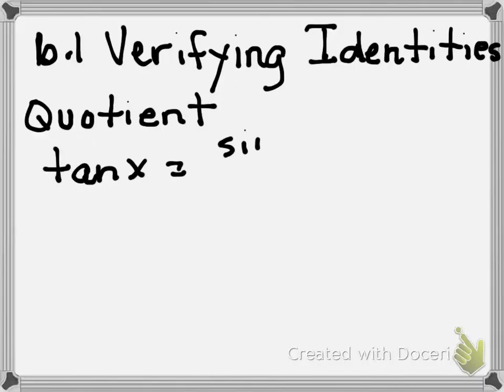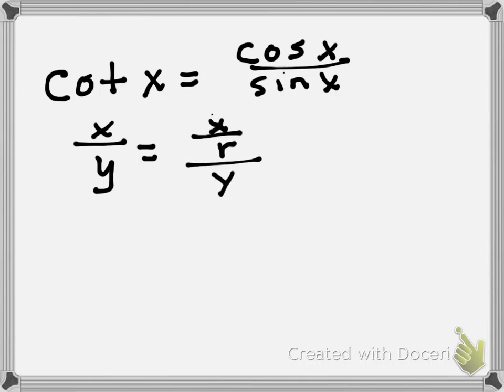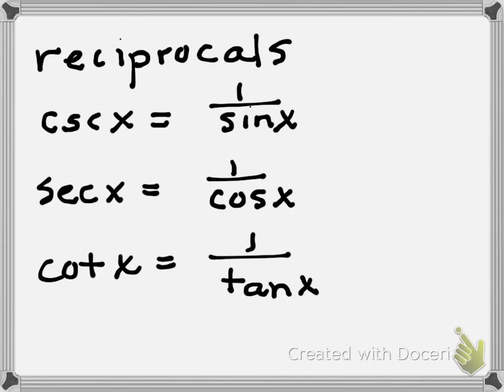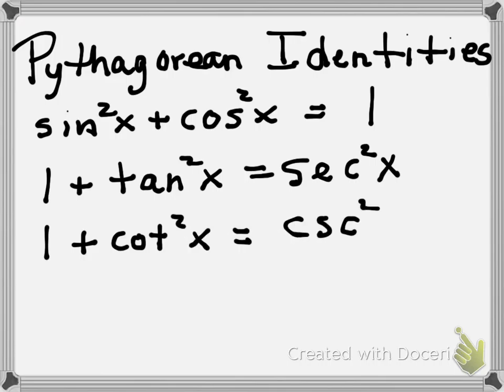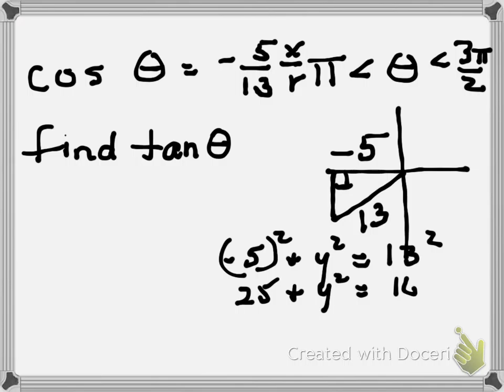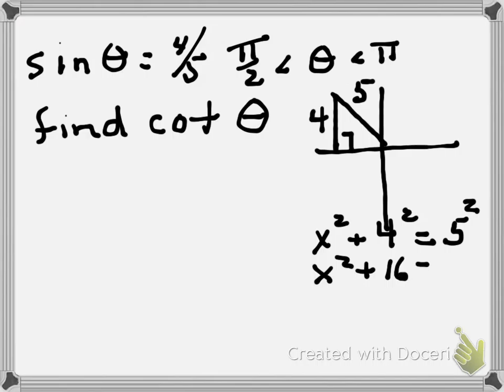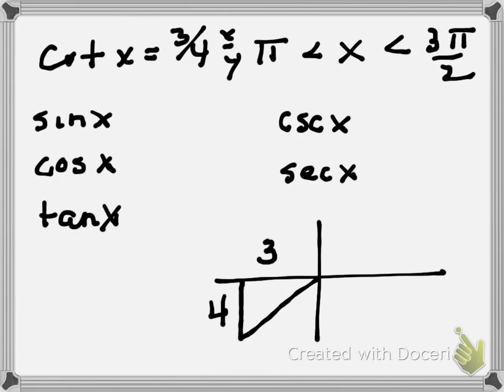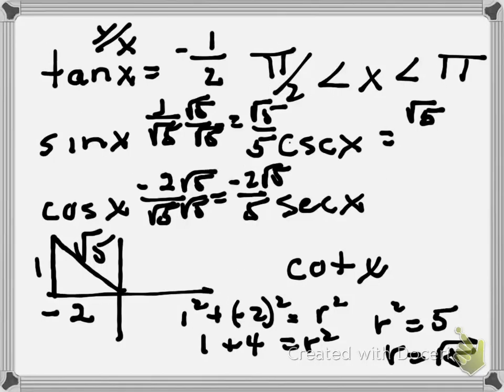6.1 Verifying Identities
This video screencast was created with Doceri on an iPad. Doceri is free in the iTunes app store.